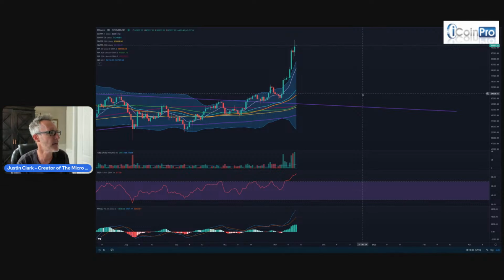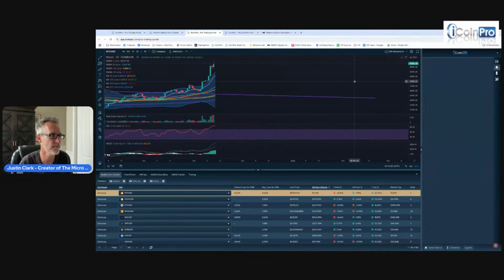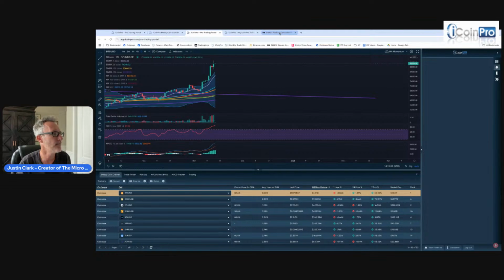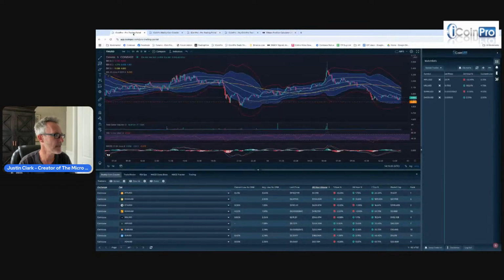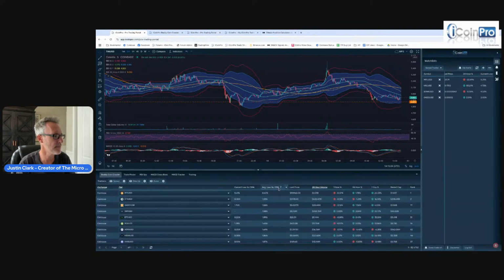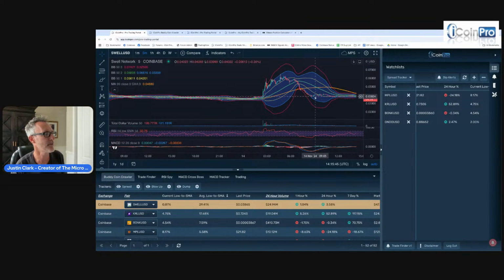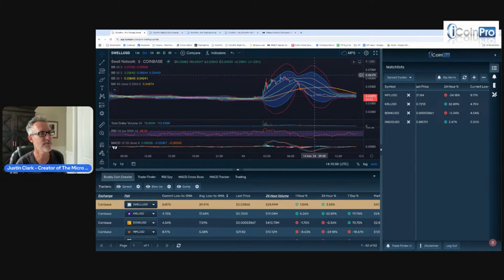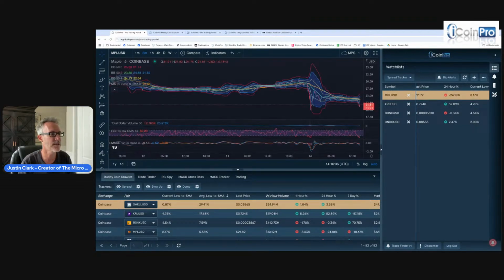iCoinPro Morning Market Analysis for Bitcoin and Crypto. November 14th, 2024